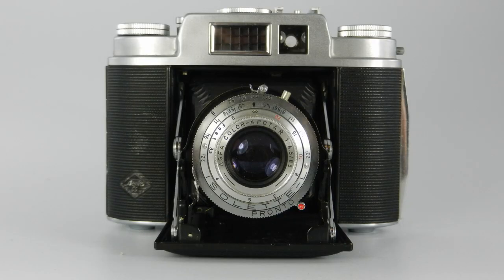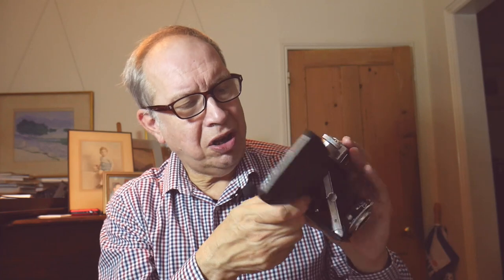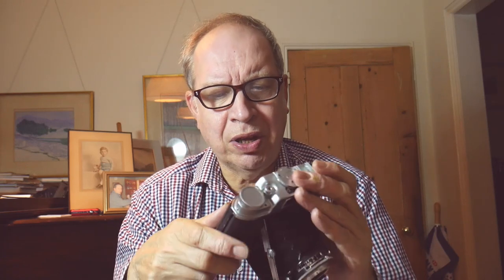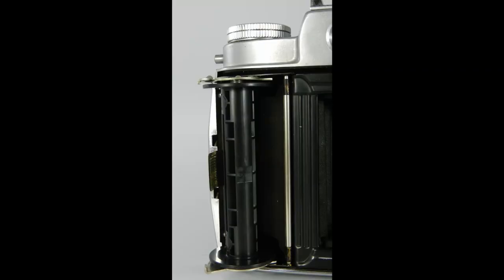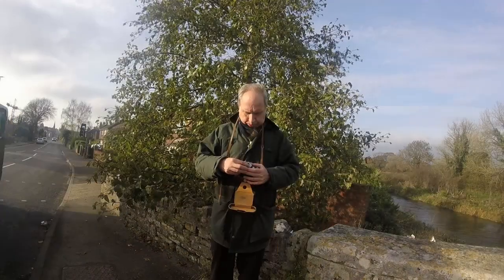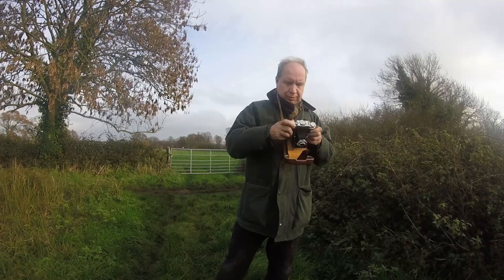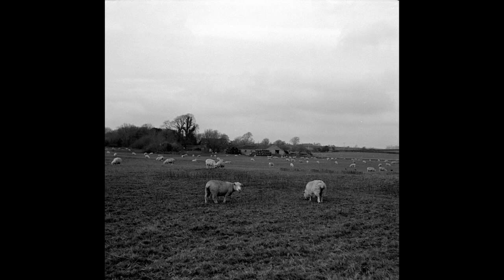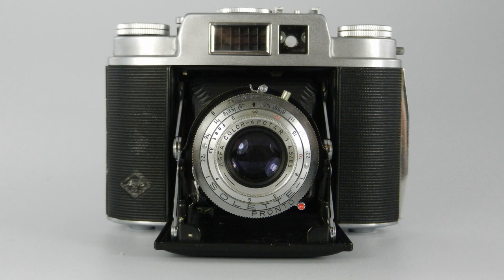Agfa Isolette L Folding Camera (About and using)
A brief guide to the background and how to use this most practical folding medium format camera.